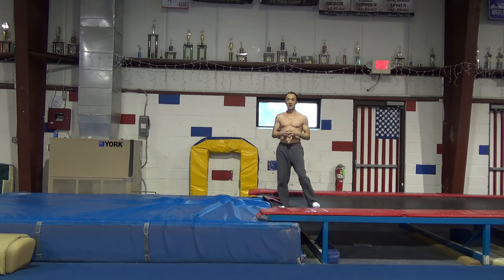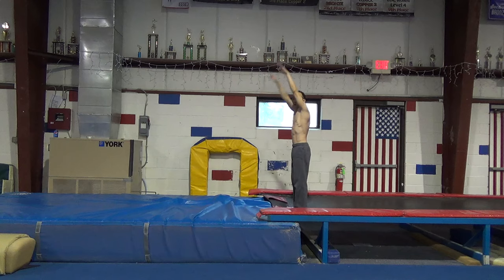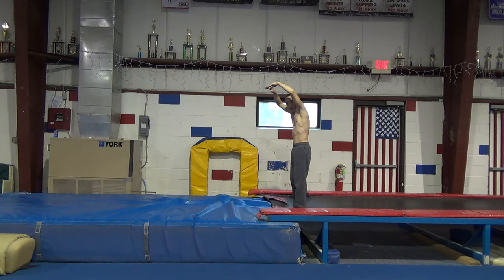HOW TO LEARN TO DO A FRONT PIKE - FRONT PIKE FLIP TUTORIAL - Gymnastics Tutorials 4K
RESISTANCE BANDS ON AMAZON A gymnastics tutorial and tumbling tutorial and cheer tutorial or cheerleading tutorial on how to do a front pike or front pike flip tutorial or front flip tutorial or how to learn a front pike and teach a front pike for gymnastics coaching and instruction for men's gymnastics or mens gymnastics and women's gymnastics or womens gymnastics and tumbling and filmed in 4K resolution at All American Gymnastics in Ocean Township NJ or New Jersey (HOW TO LEARN A BACK TUCK TUTORIAL HOW TO LEARN A BACK HANDSPRING TUTORIAL  My channel has videos on men's gymnastics and women's gymnastics (tutorials, workouts and training clips), fitness (including bodyweight fitness, calisthenics, crossfit and bodybuilding), parkour and free running, cheer and cheerleading, circus (aerial silks and fabrics, some tutorials and training clips from NJ Circus Center), a little tricking and breakdancing, GoPro POV shots, vlogs and other things that I might like to share.  Many thanks to all the people that have helped me on this channel with their videos and their time, and also many thanks to All American Gymnastics in Ocean Township, NJ!